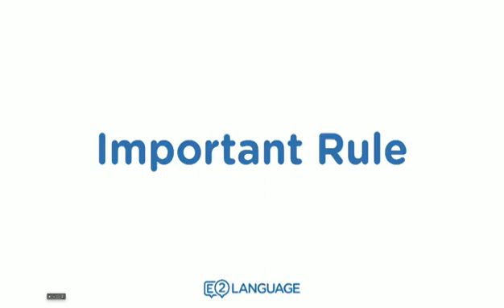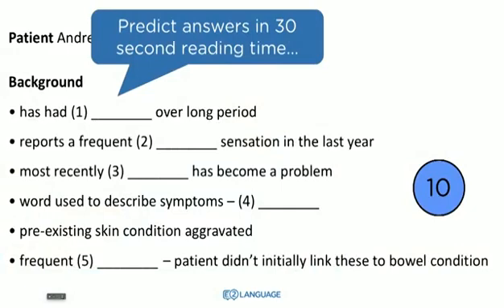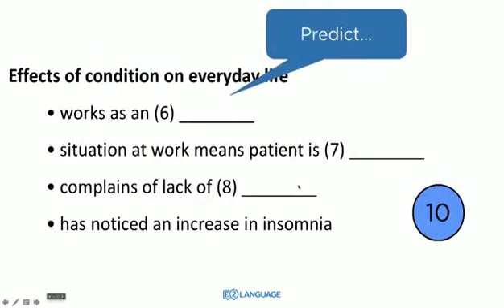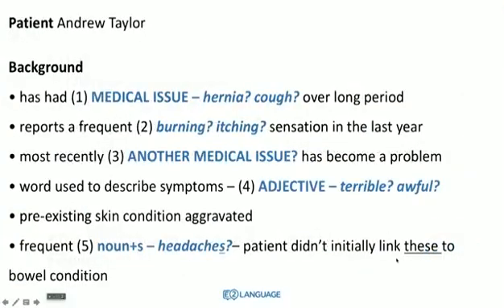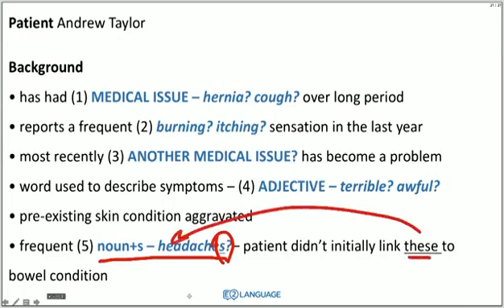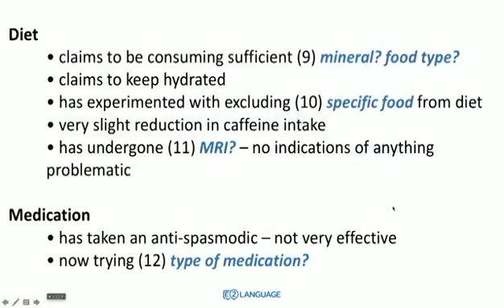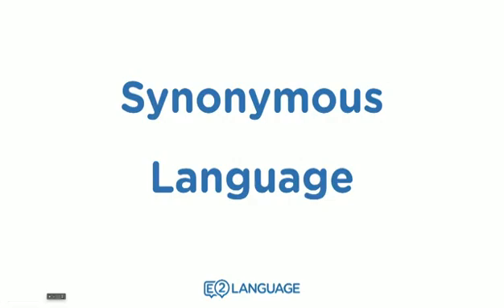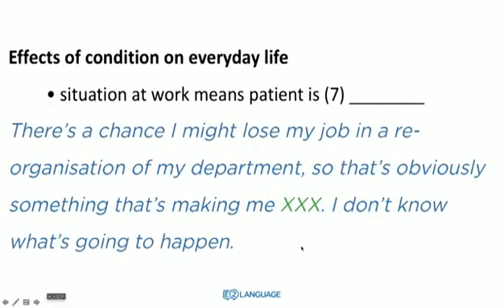October 4, 2023